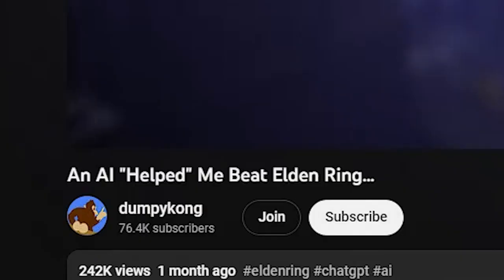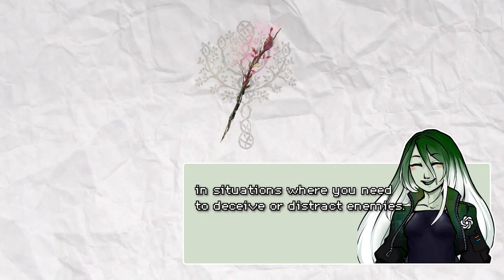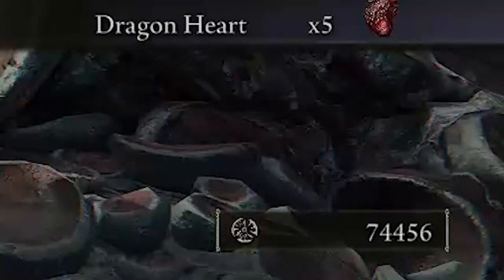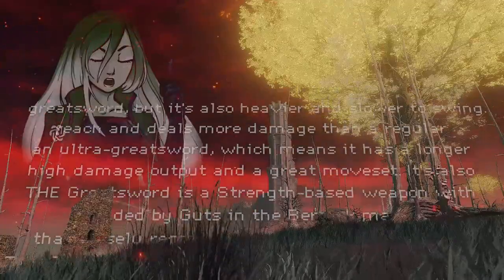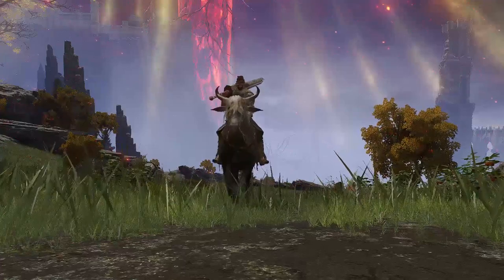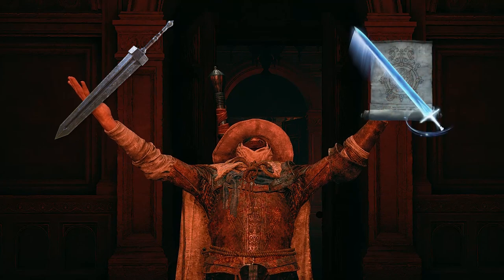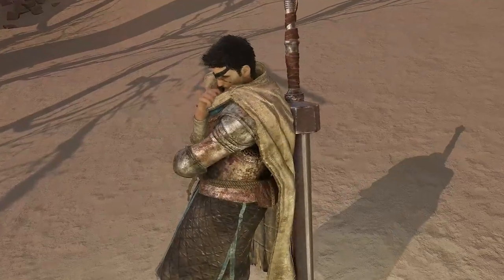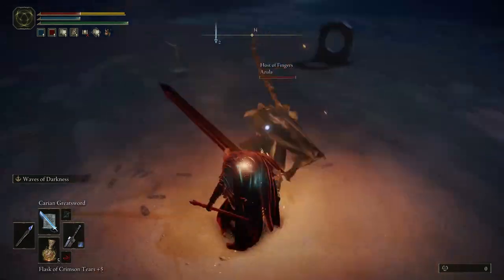An AI "Helped" Me Make a Good PvP Build in Elden RIng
Will A.I. replace humans in everything? Well, let's see if ChatGPT can make a viable PvP build in Elden Ring first. The video is inspired by @dumpykong , so you should definitely check out his video as well (but you've probably seen it at this point).

► clips channel:  @notawheelclips

JoJo's Bizarre Adventure Battle Tendency OST - Day Job
Welcome to the NHK - Harmonica Song
JoJo's Bizarre Adventure OST  ROAD ROLLER DA!  Theme